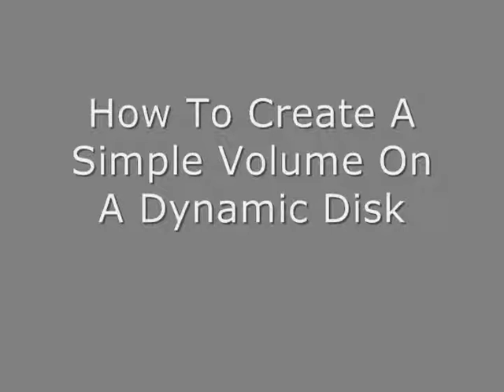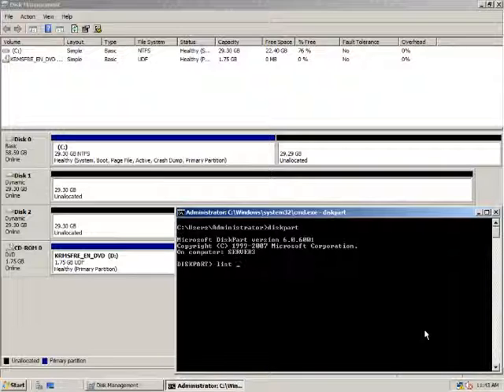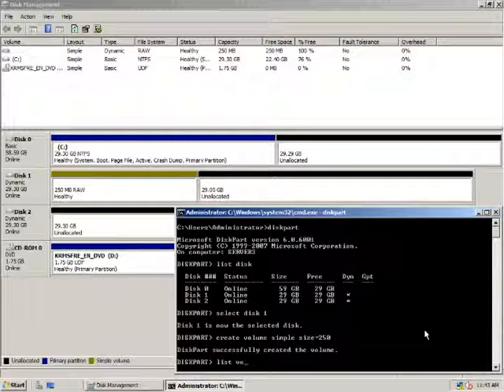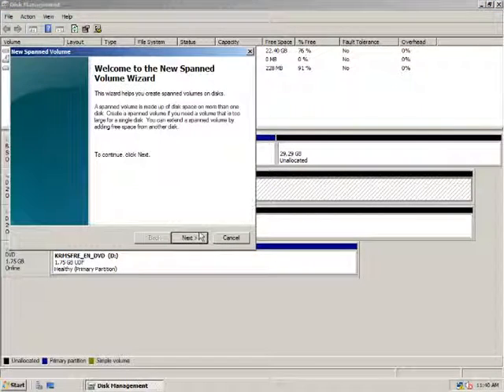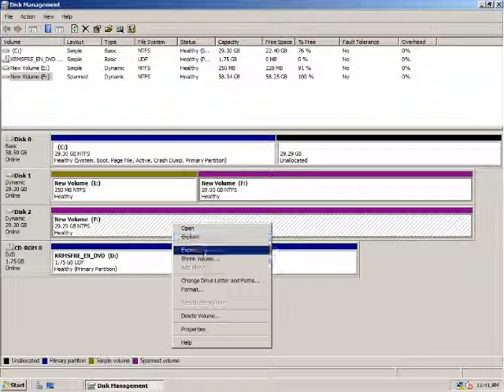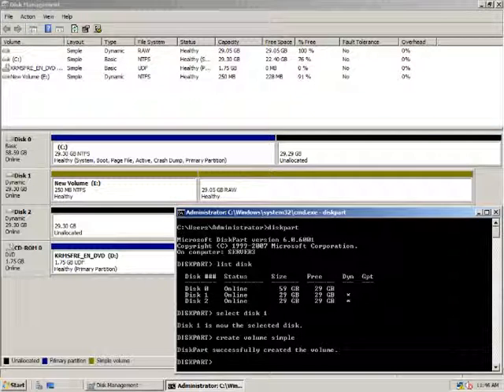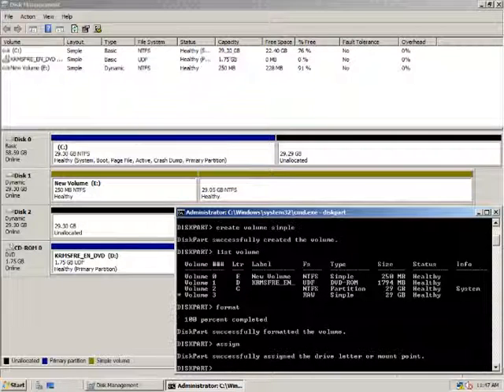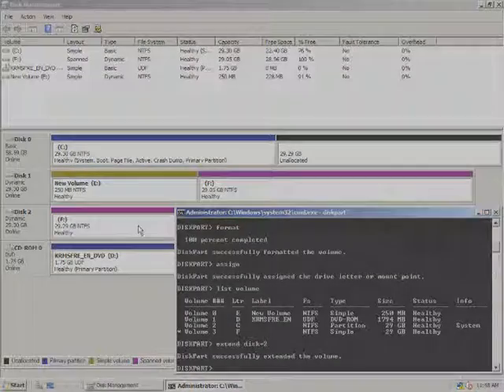Disk Management In Windows Server 2008 Part 3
The "Disk Management In Windows Server 2008" video will show you how to create a simple volume and how to span a volume over another disk. The video will display both ways of how to accomplish these tasks both in the GUI and the CLI (Command Line Interface).